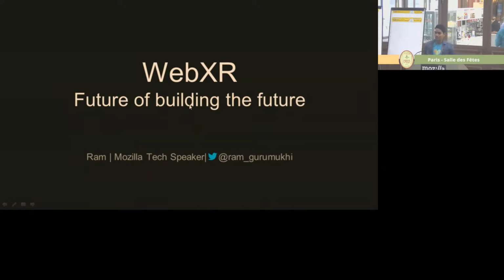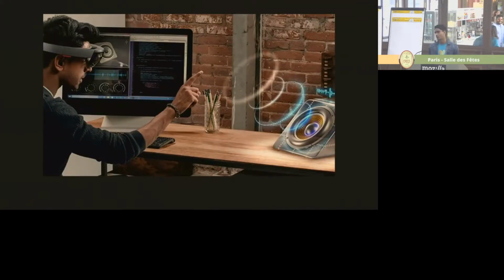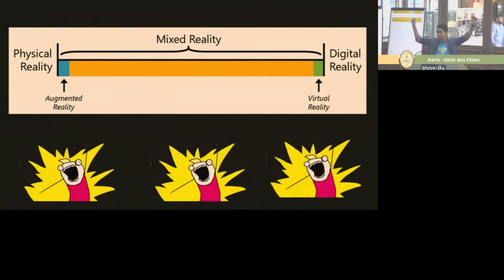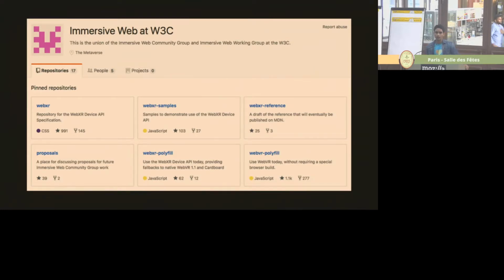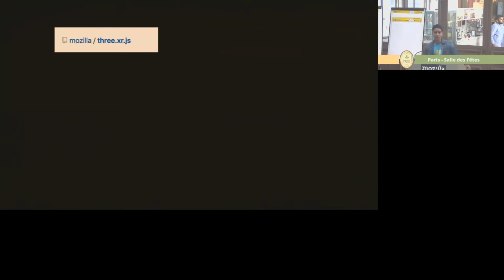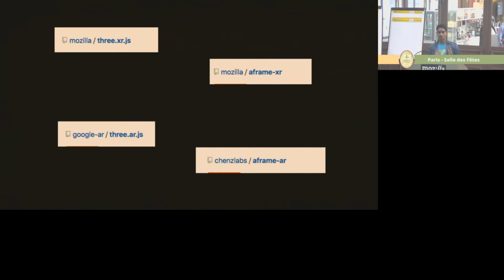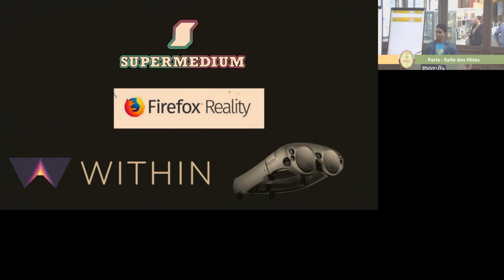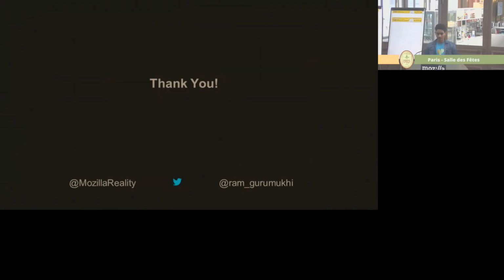WebXR - Future of building the future! Ram's talk at Mozilla Paris.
Ram Dayal Vaishnav talks about WebXR at Mozilla Paris for TS meetup.

Talk includes:
- What is WebXR
- Current state of the art
- WebVR to WebXR
- WebXR Device APIs
- Recent developments